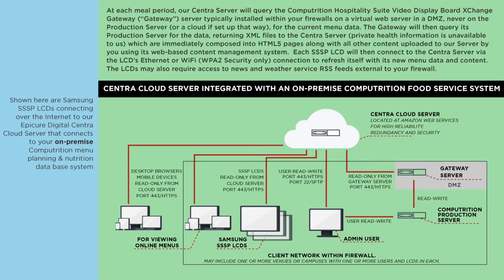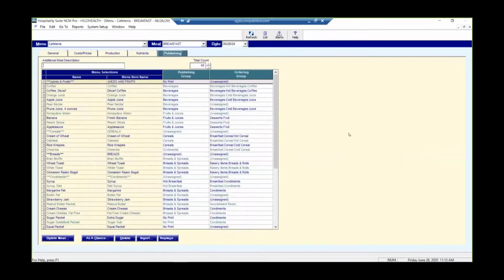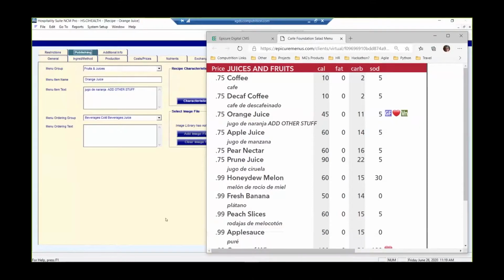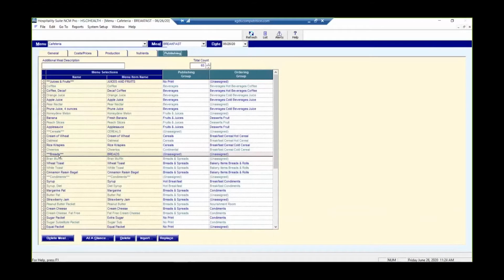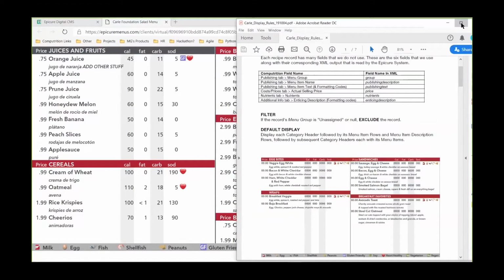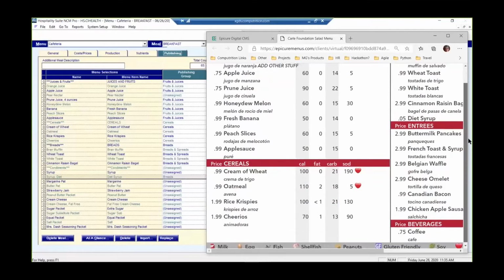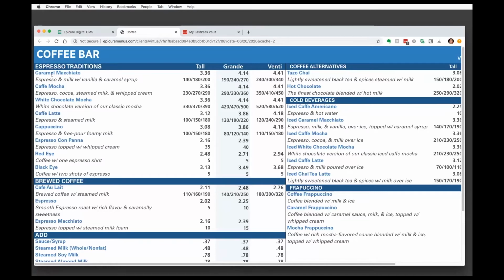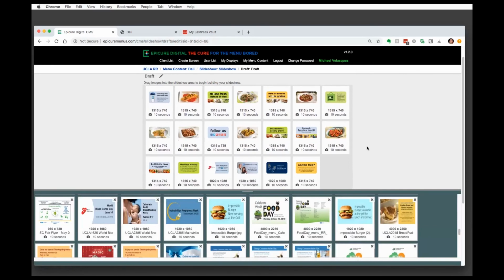Demo Epicure Integration with Computrition Hospitality Suite